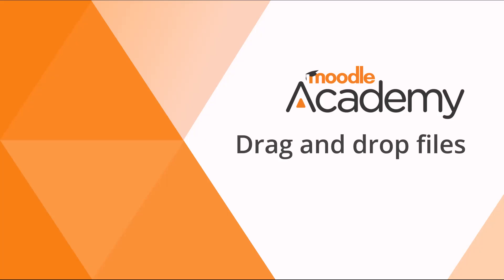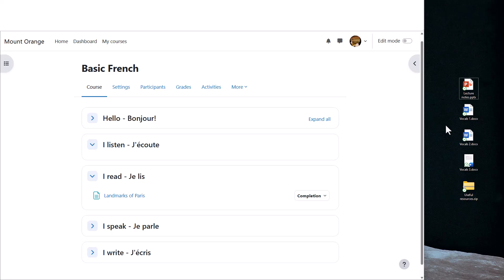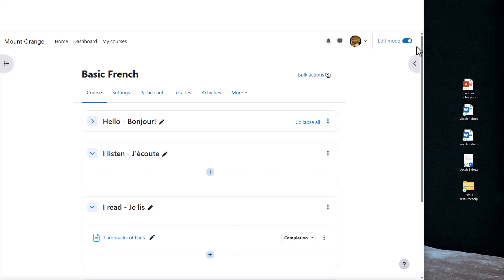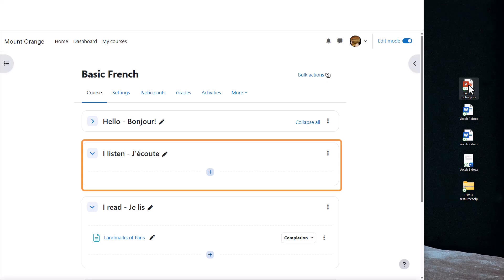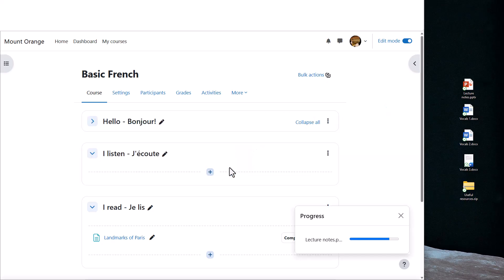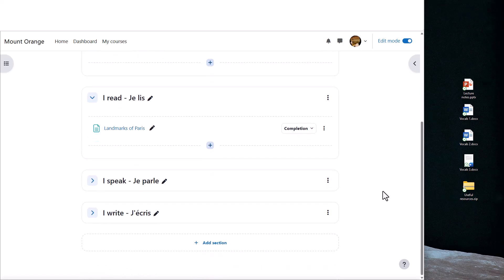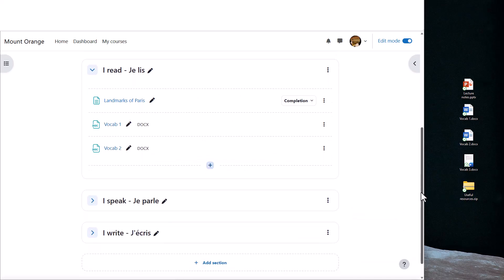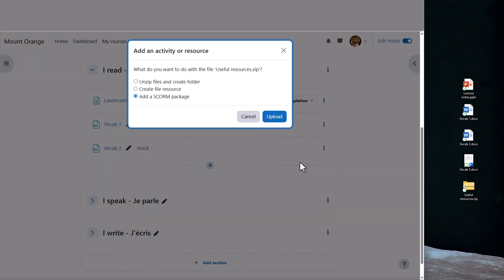Drag and Drop files in Moodle